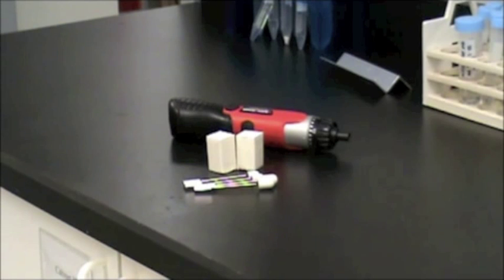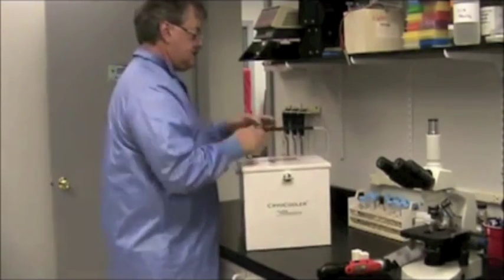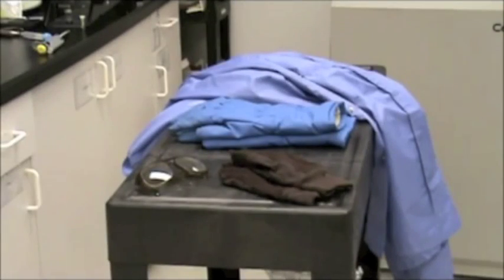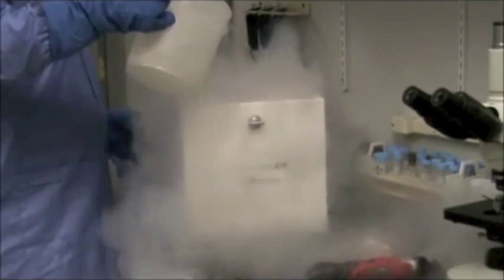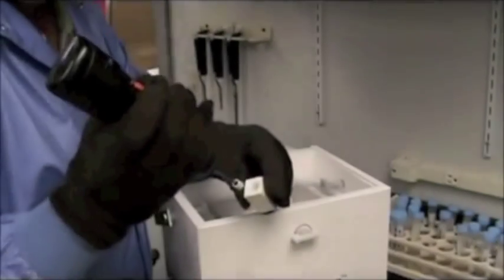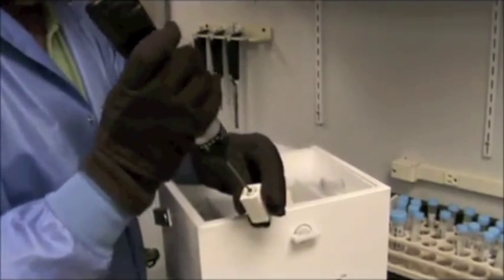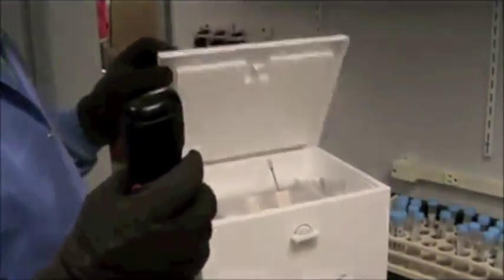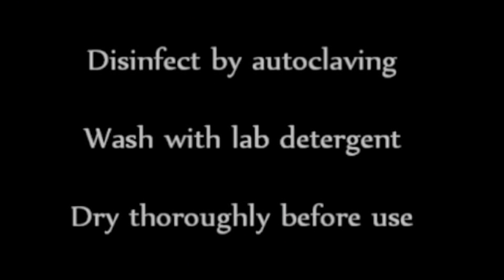CryoGrinder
The CryoGrinder System, which includes a CryoGrinder and a CryoCooler™, was designed, in part, to aid cryogenic grinding of small and difficult to homogenize biological samples like skin and sclera. The small mortar and pestle can homogenize samples less than 100 mg.

If you are interested in learning more about OPS Diagnostics' CryoGrinder, please visit the following

00:00 Introduction
01:01 Safety
01:19 Protocol
03:30 Cleaning/Conclusion